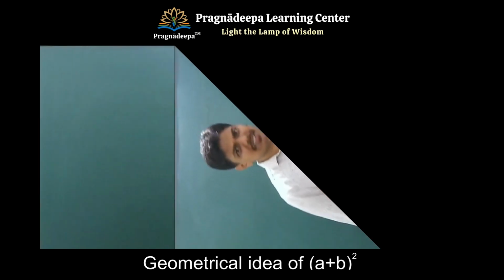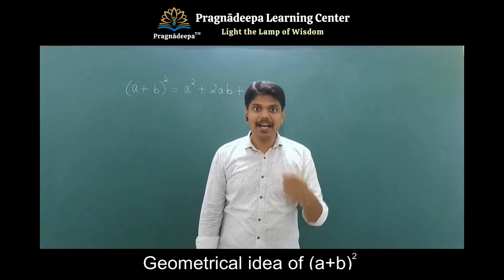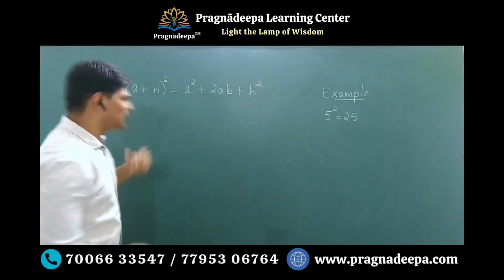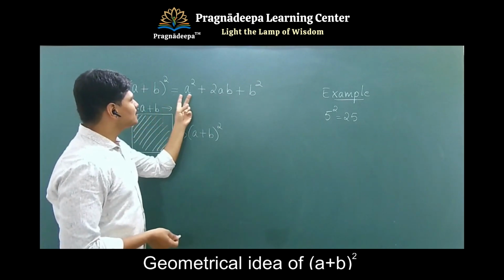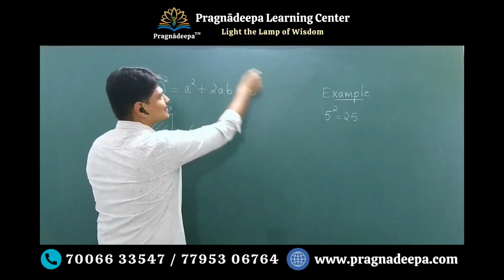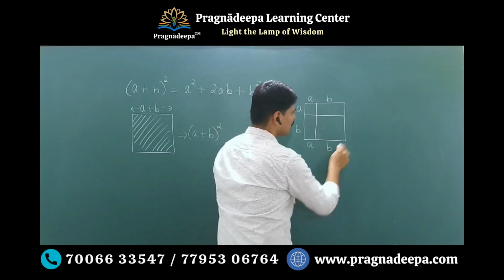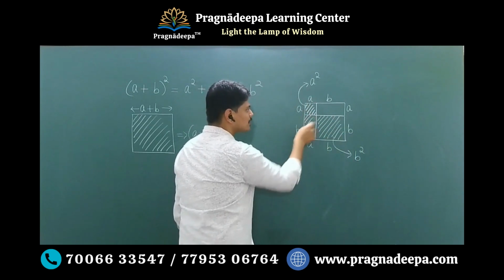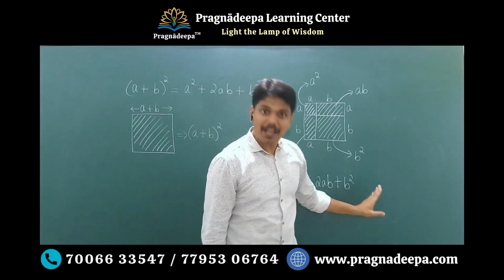Geometrical idea of a+b whole square